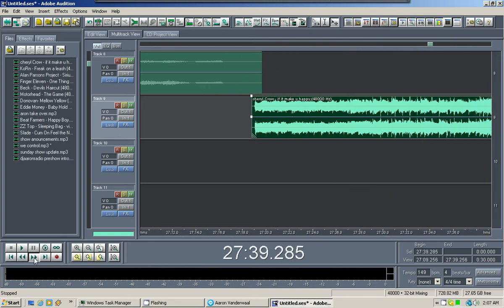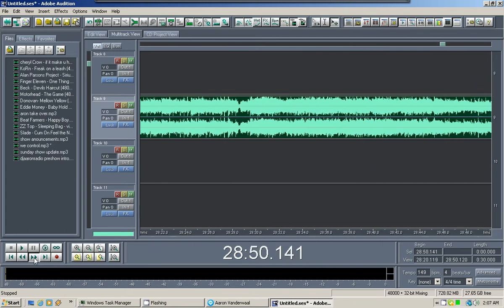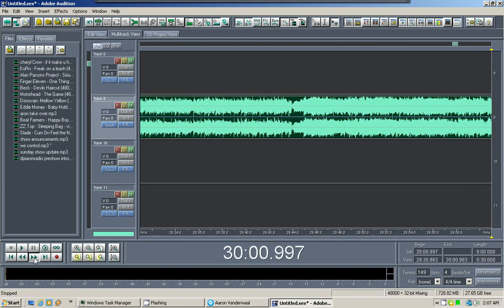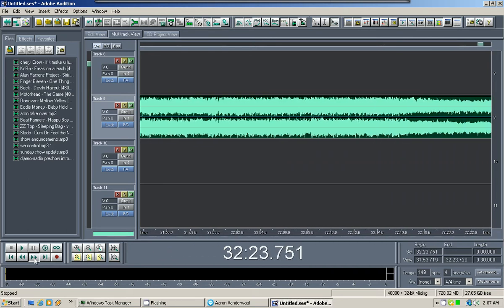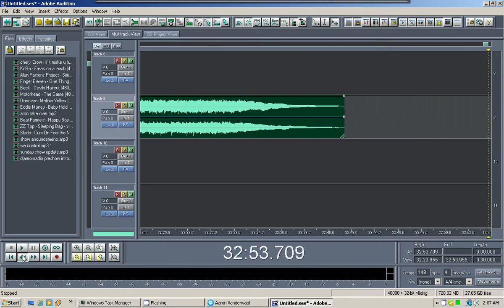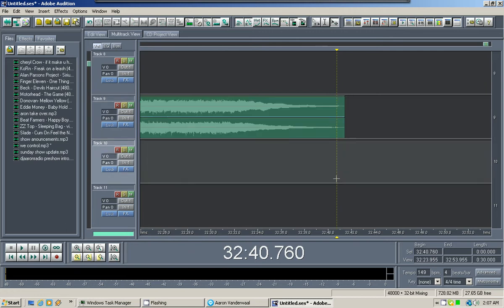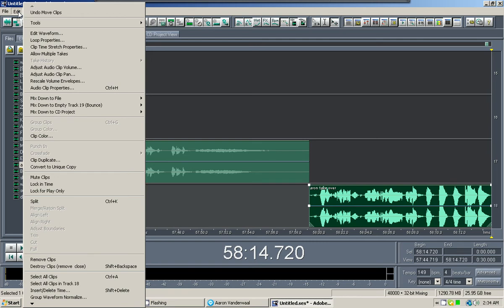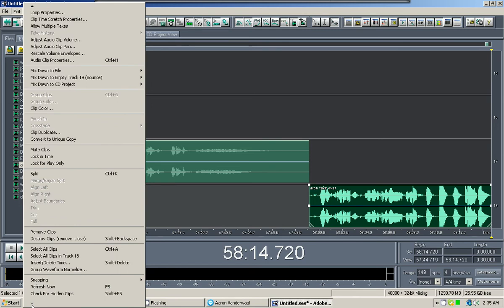Preshow makeing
this is a video of me constructing a preshow for djaaronradio useing adobe audition 1.5 it took a little bit of time to build due to i was makeing this video and haveing a live google+ hangout with djaaronradio it took aprox 30-45 mins to build